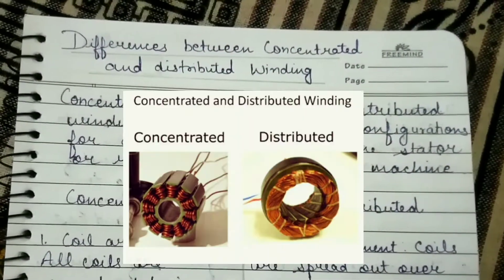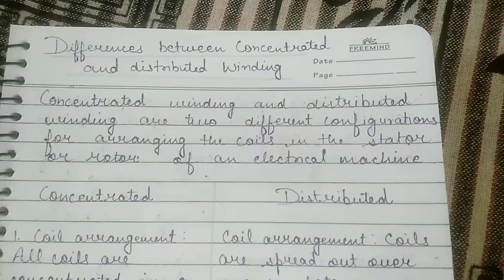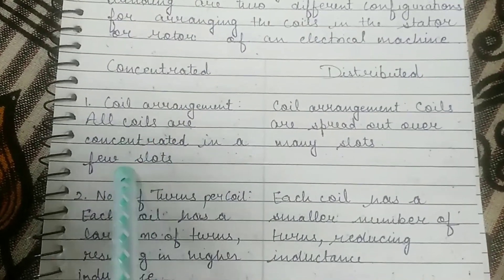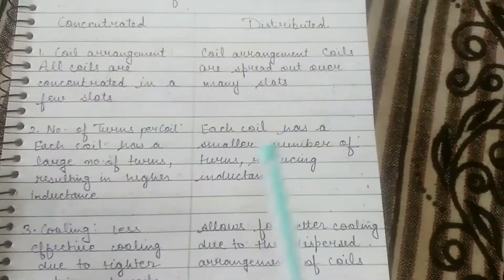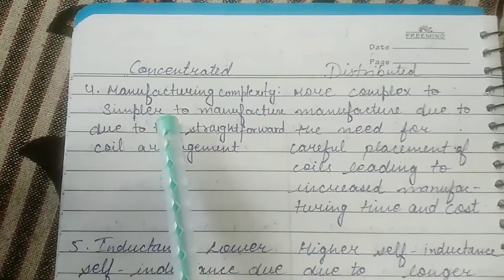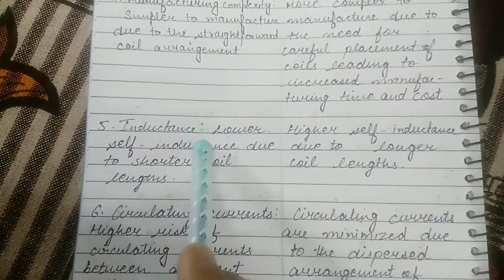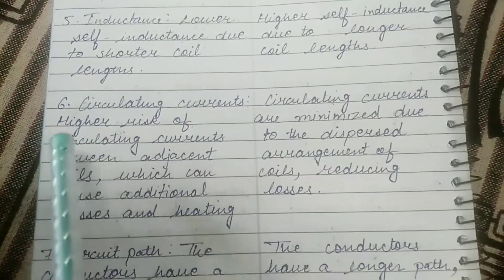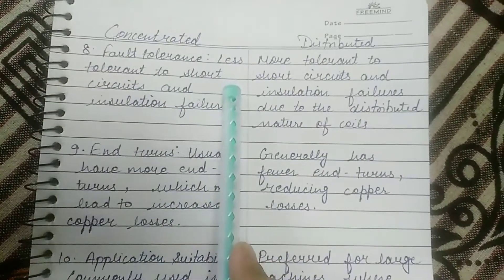Differences between concentrated and distributed winding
Differences between concentrated and distributed winding | Concentrated and distributed winding electrical electricalengineering electrical machine concentrated winding distributed winding